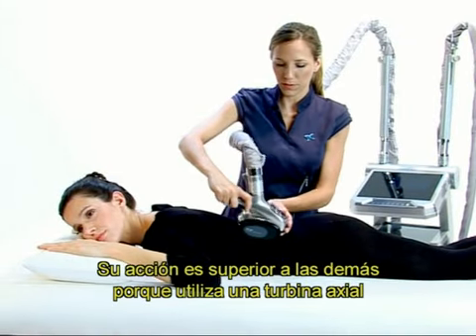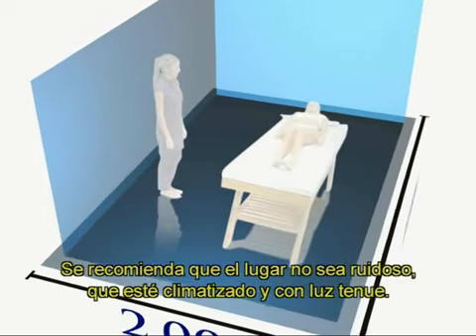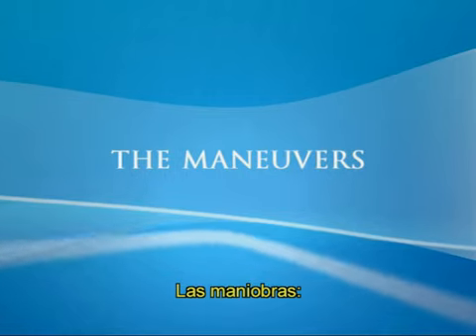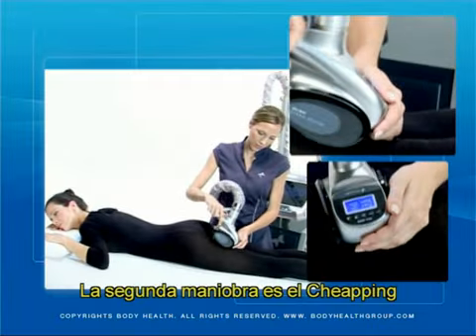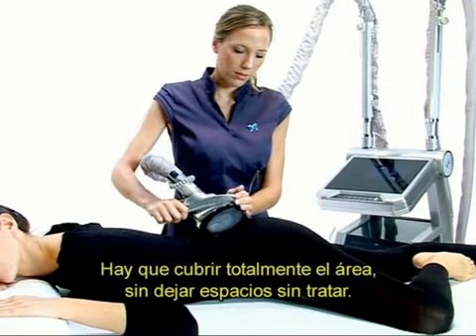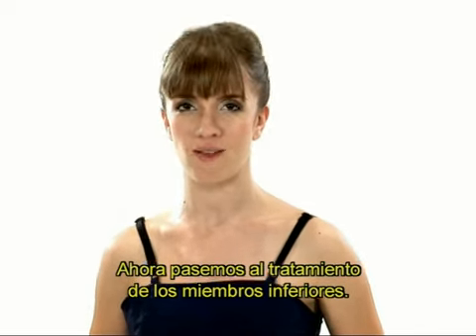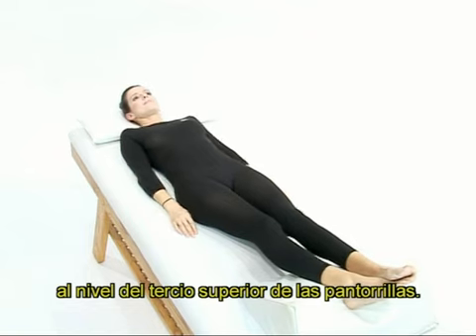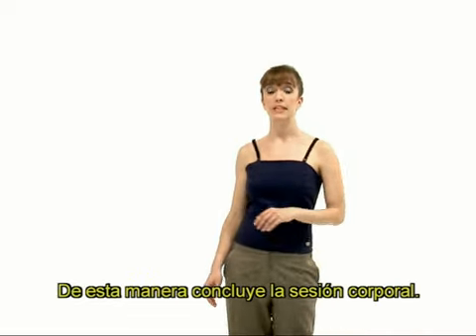Masaje subdérmico Corporal con equipo de Body Health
Masaje subdérmico corporal - Tratamiento de drenaje, remodelación, reafirmación y tonificación de piernas, abdomen, glúteo, brazos.. con sencillas maniobras. Equipo de vacumterapia, Dermo Health. Aparatologia de Quantum Technology